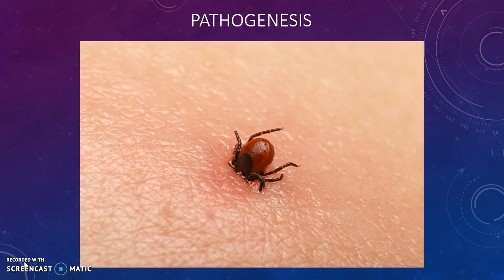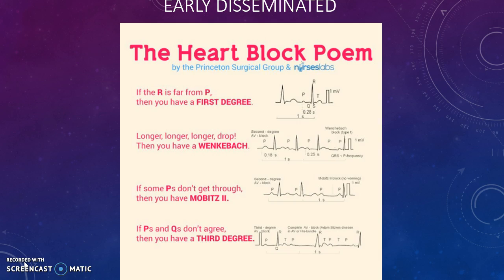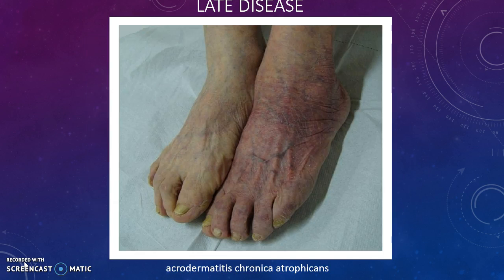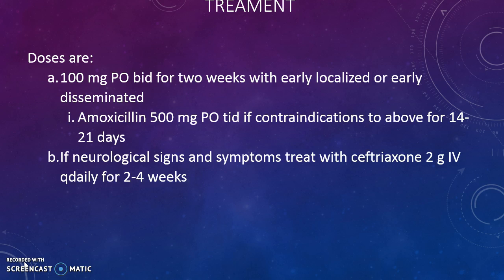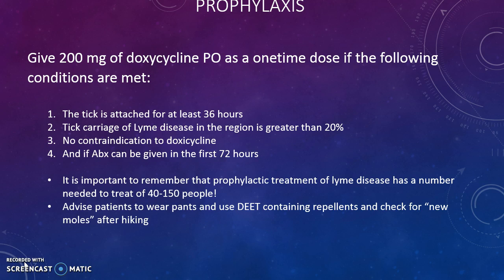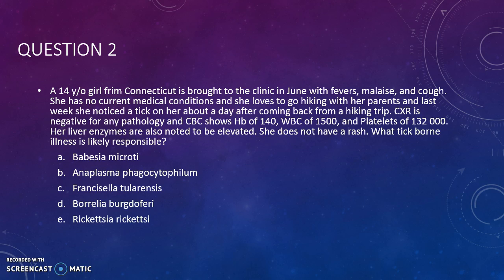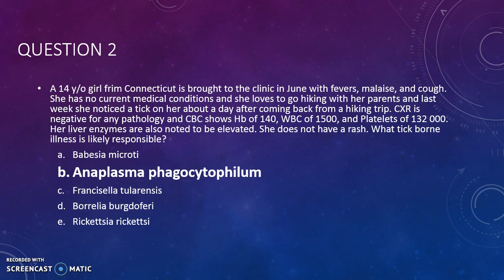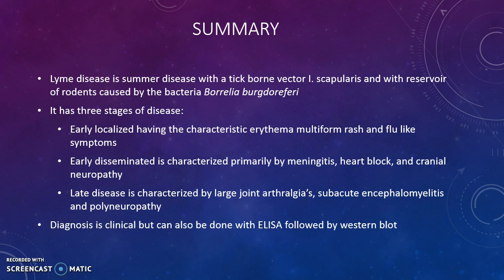Lyme Disease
Lyme disease is the most common tick transmitted disease in North America and commonly tested on exams.

Practice Questions: 8:16
Summary: 10:50

Pathophysiology: 0:53
Signs/Symptoms: 2:16
Treatment: 5:53